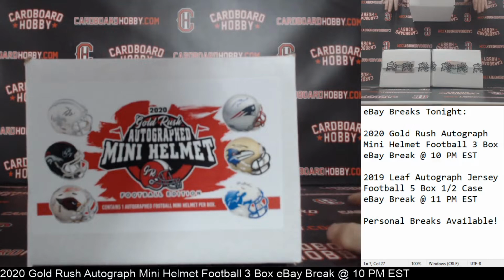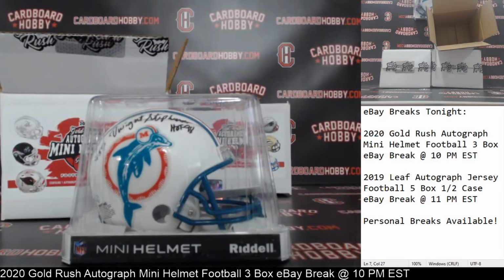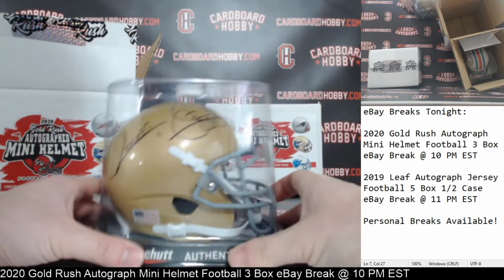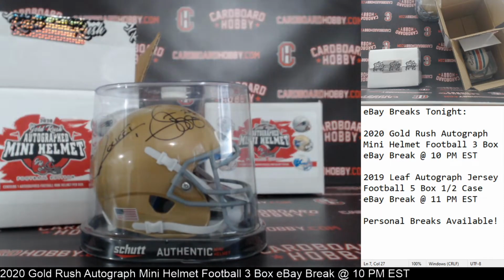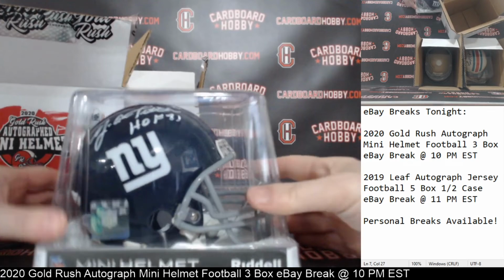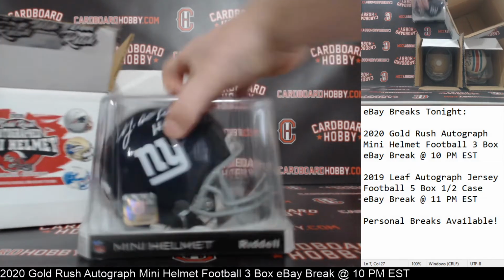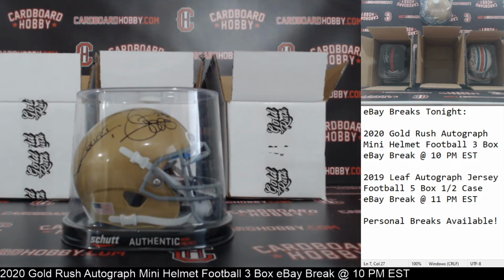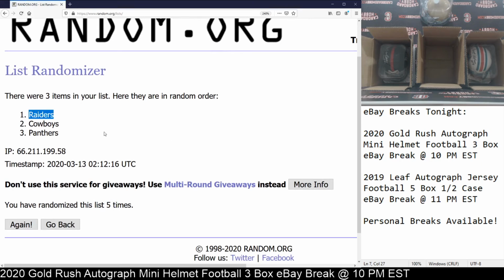2020 Gold Rush Autograph Mini Helmet Football 3 Box Break eBay 3/12/2020